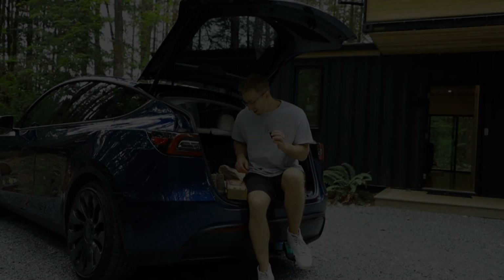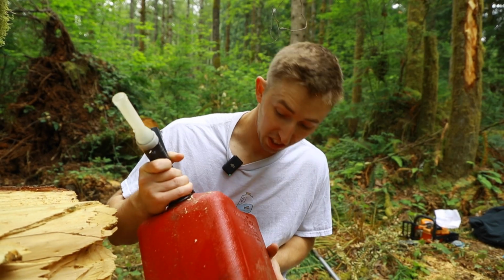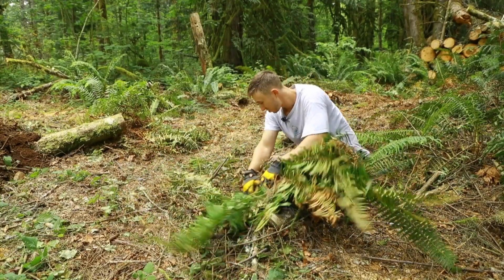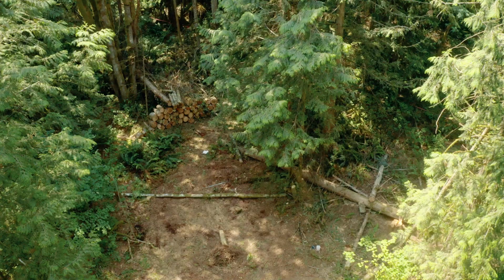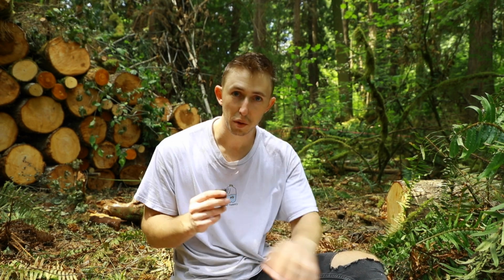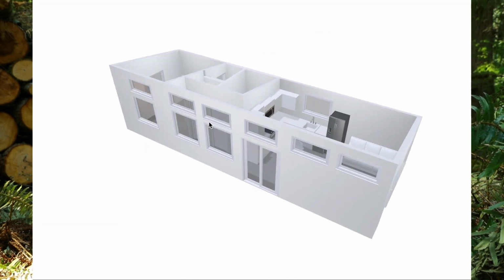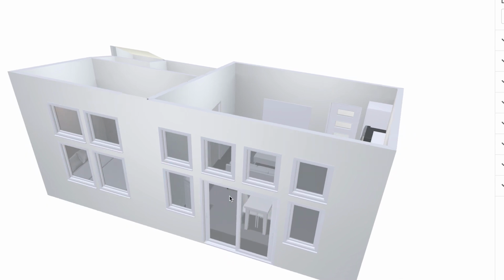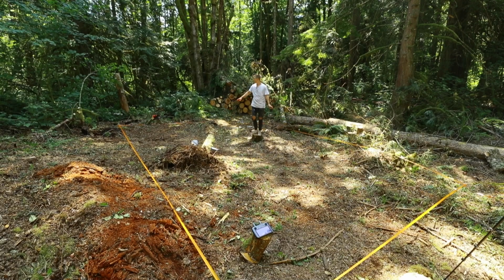Laying Out My Tiny Home (Scandinavian Couples Spa Getaway)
I breakdown the design for the new tiny home build and lay it out on site. Let me know if you have any questions, I respond to ALL my comments! :)

To try everything Brilliant has to offer—free—for a full 30 days, .

Amazon Materials Used:
300ft Tape Measure
Wooden Stakes
150ft Flagging Tape

Pacific Bin Construction Materials